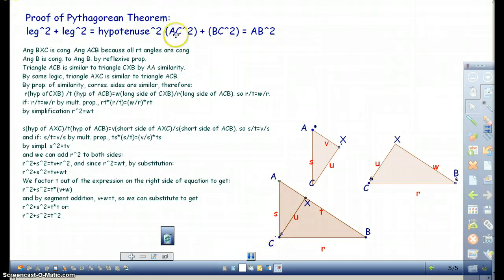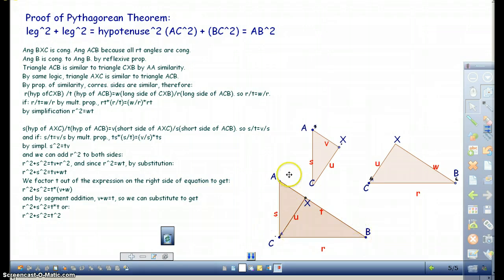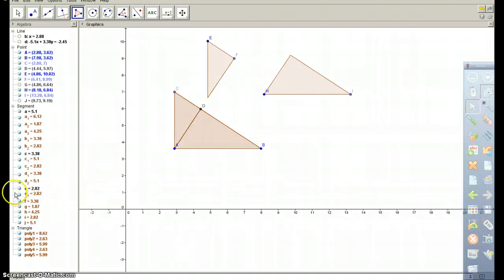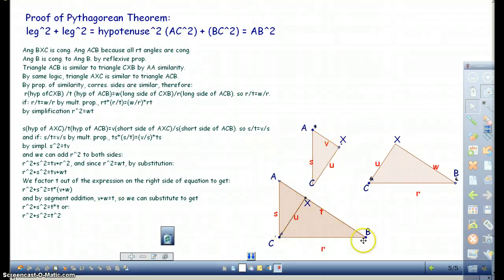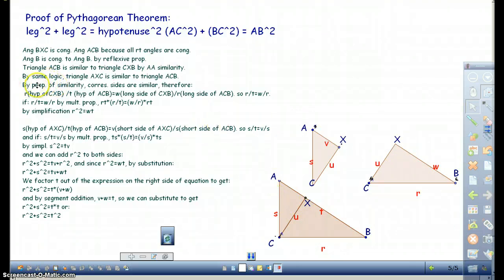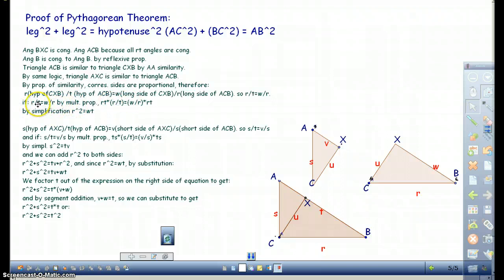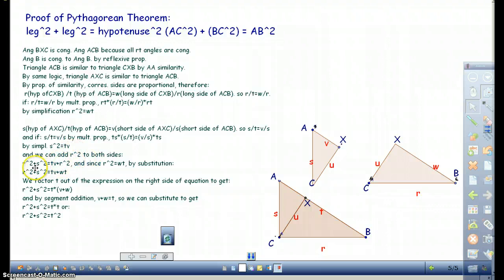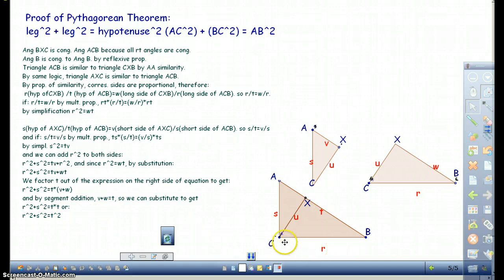CHS Math KA Similarity Proof of Pythagorean Theorem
Students learn how to prove Pythagorean theorem using properties of similarity (that corresponding sides are proportional).